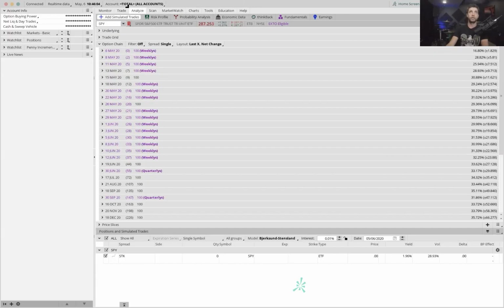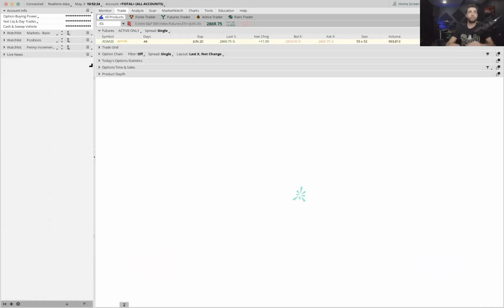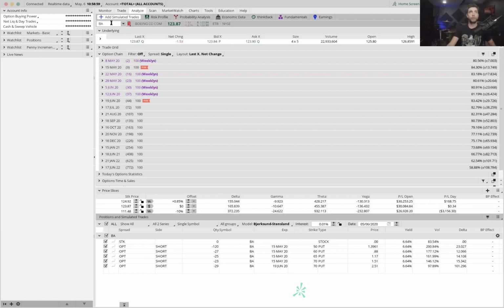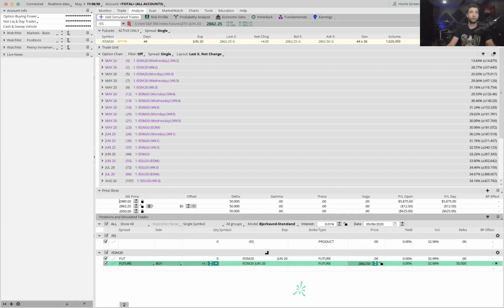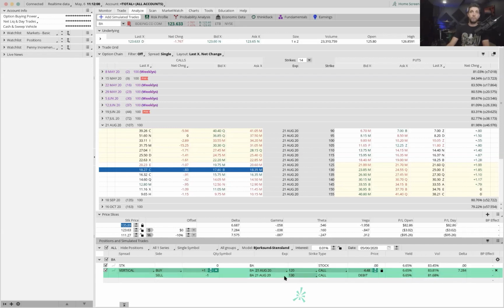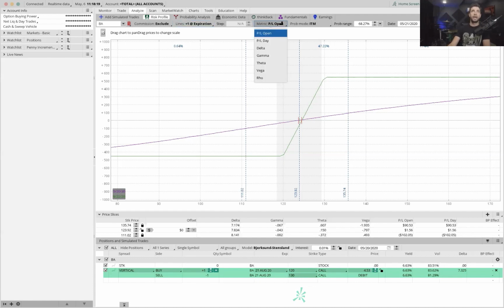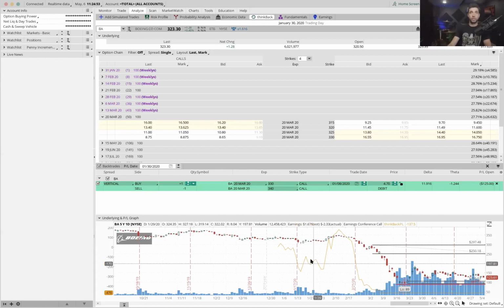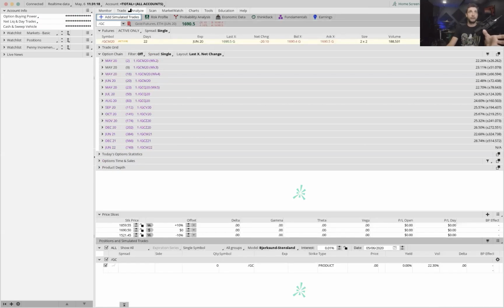Think or Swim | Platform Immersion [Part 2 of 3]